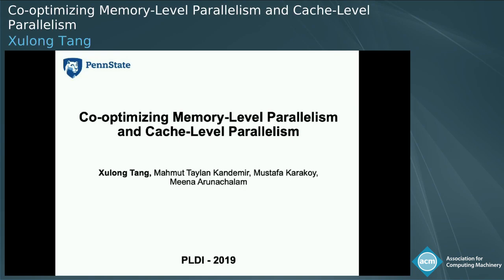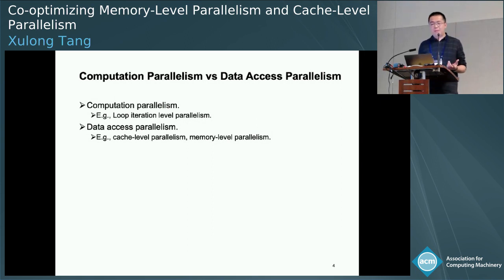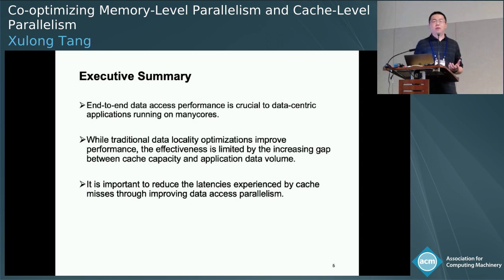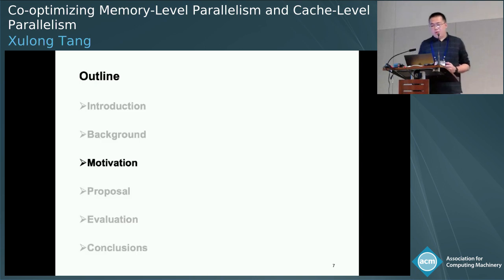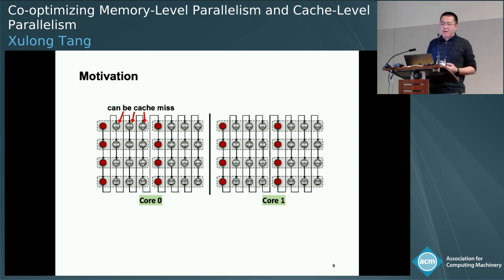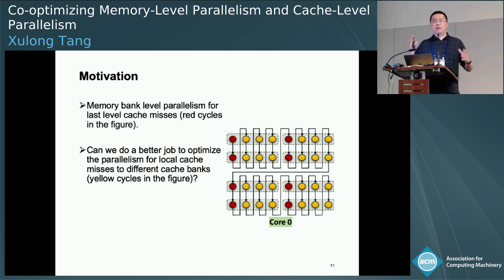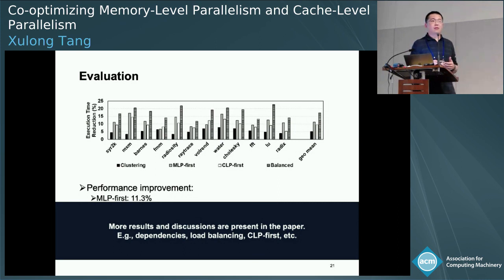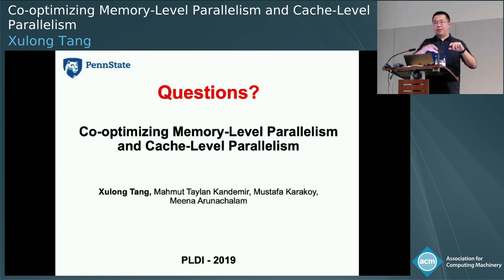Co-optimizing Memory-Level Parallelism and Cache-Level Parallelism